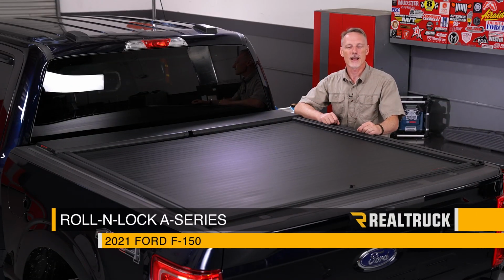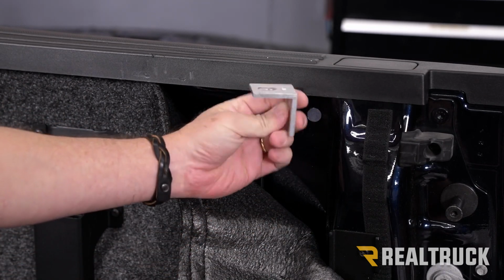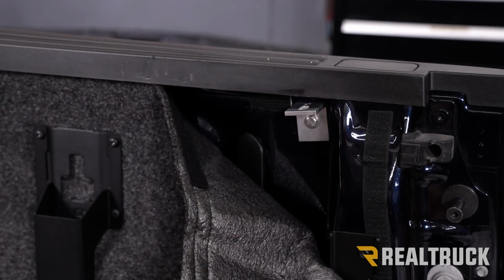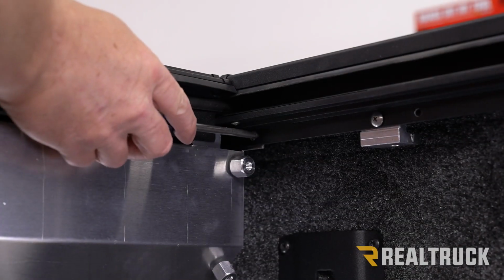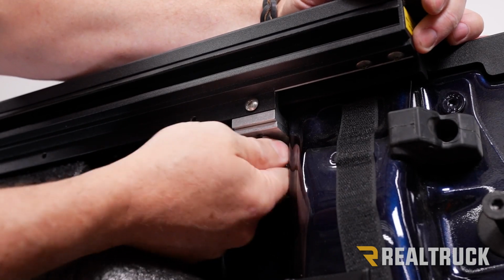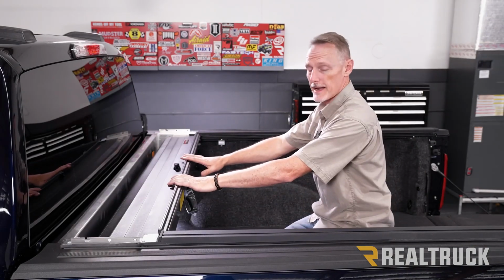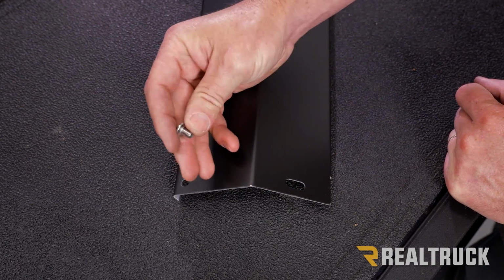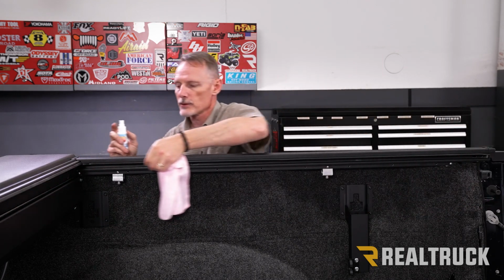How to Install Roll-N-Lock A-Series XT Tonneau Cover on a 2021 Ford F-150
The Roll-N-Lock A-Series XT has security for your truck bed and expanded cargo management options. The Max Trak slots accept cross bars, kayak racks, bike racks, and other accessories from companies such as Rhino Rack, Thule, and Yakima. This gives you the opportunity to free up room in your truck bed even when you haul bikes, small watercraft, lumber, and work supplies. The A-Series XT keeps your cargo secure, out of sight, and shielded from inclement weather.